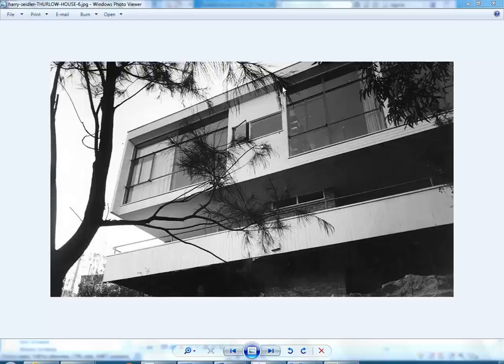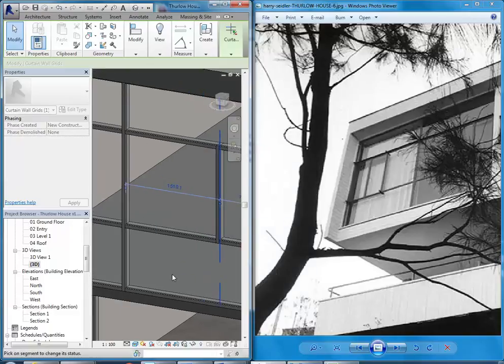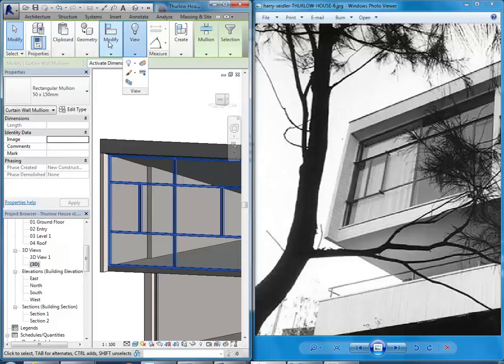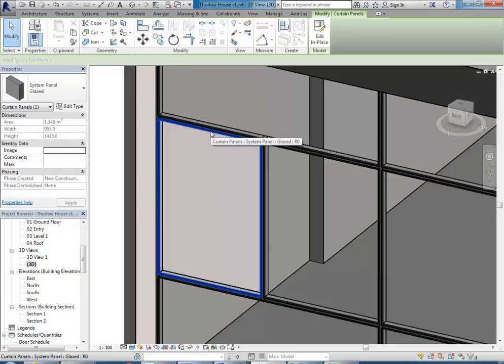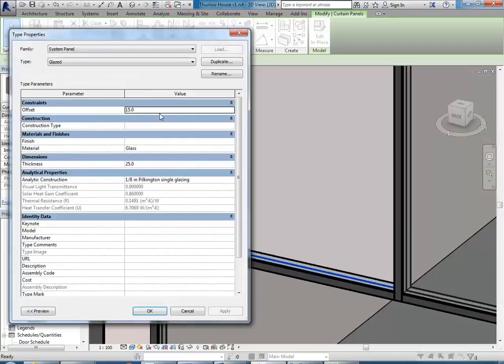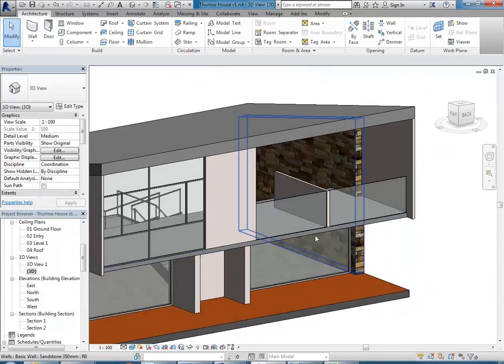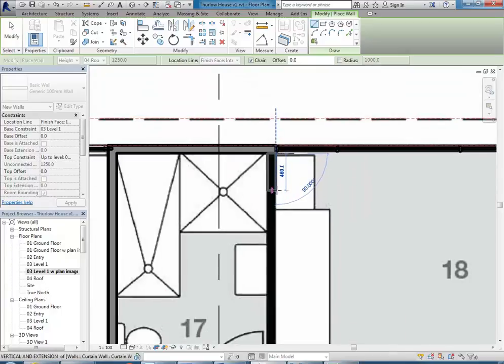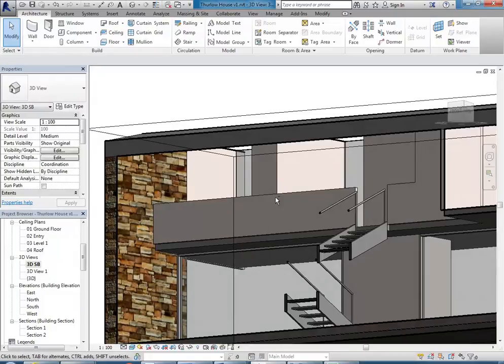Thurlow House Revit 08 Upper Level Walls Pt 2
Revit tutorial showing modelling of the Thurlow House project